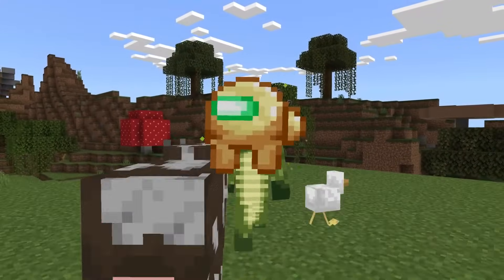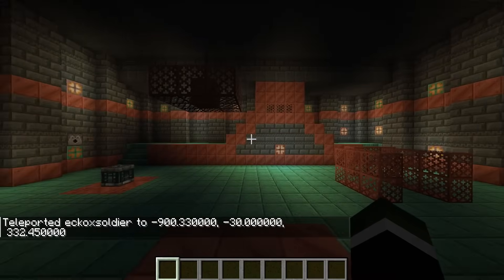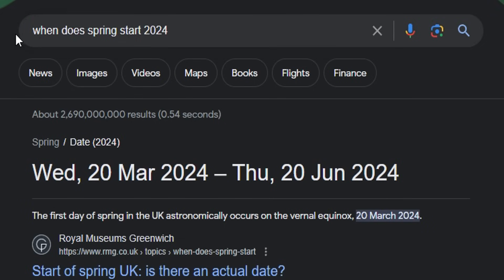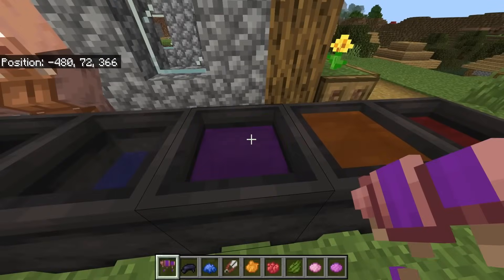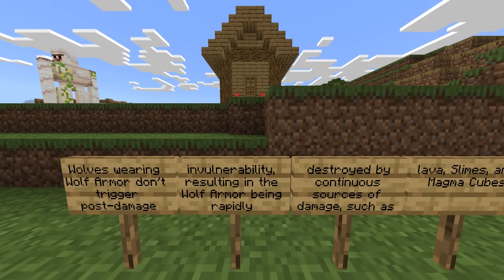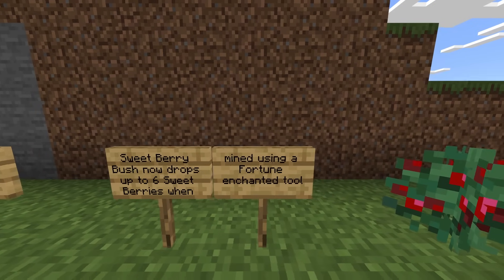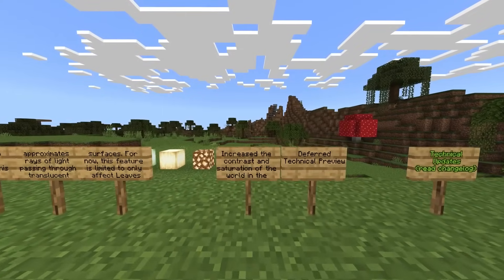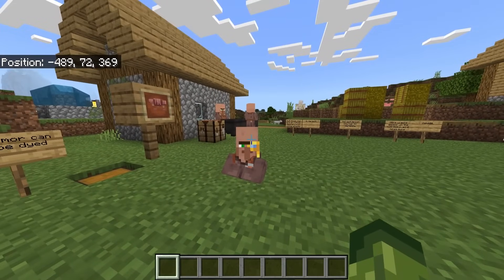HARDCORE MODE RELEASE DATE & WOLF UPDATE! Minecraft Bedrock 1.20.80.20 Beta!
Hardcore Mode CONFIRMED for Minecraft Bedrock Edition and this is when players can expect it to be added to the game! Oh and Wolf Armor is now Dye-able and shields your Dogs against attack or damage!

Welcome back to another exciting Minecraft Bedrock update news video! In this video, we will be discussing the highly anticipated release date for Hardcore Mode in Minecraft Bedrock 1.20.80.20 Beta, as well as the latest Wolf Update news. Hardcore Mode is a popular game mode among Minecraft players, offering a more challenging and intense gameplay experience.

00:00 intro
00:27 Known Issues
00:57 Vault Changes
1:39 Huge Java Parity
3:25 HARDCORE Mode
5:49 Wolf Update
13:13 Armadillo
13:47 Block changes
14:53 Gameplay changes
15:40 Realms/UI
16:07 Shaders Updated